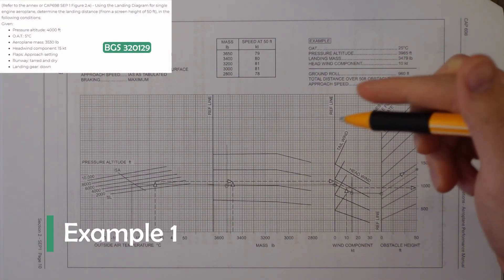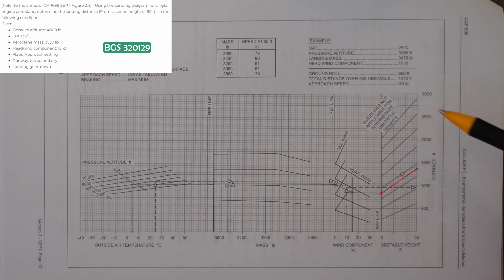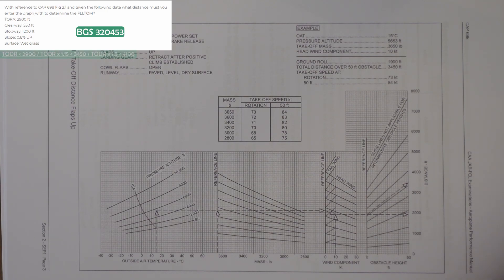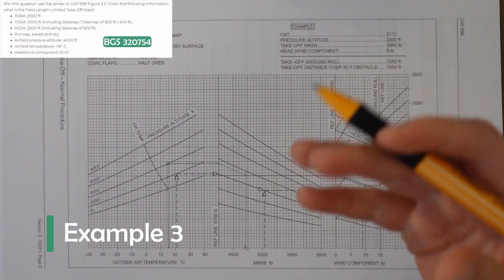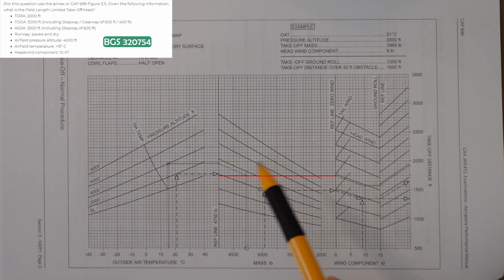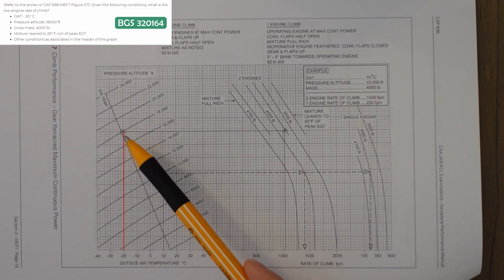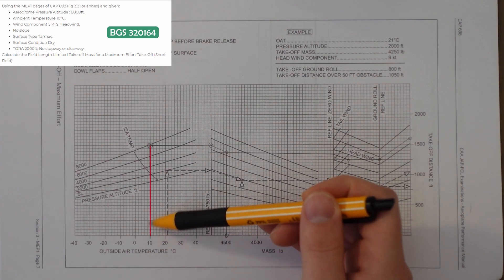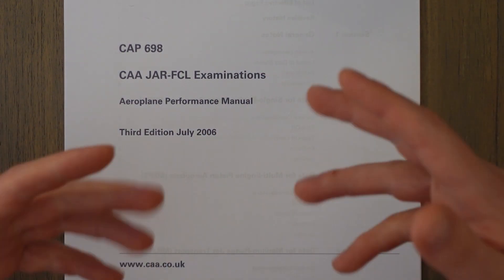ATPL Performance - Class 13: Class B Graphs.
Class B aircraft need to be flown to certain performance targets to allow them to fly in bad weather and at night. In this class we have a look at some graphs that we use to figure out if we can reach these targets.